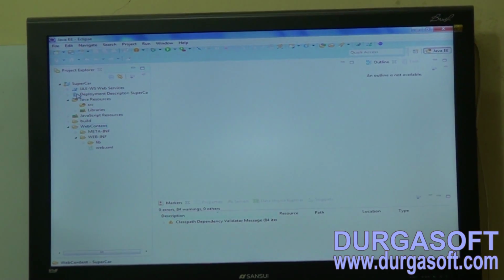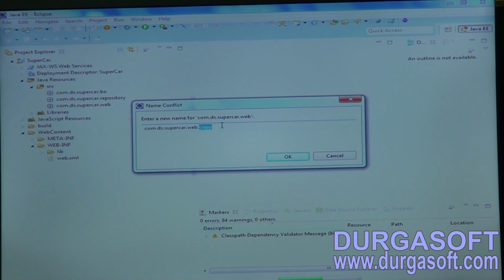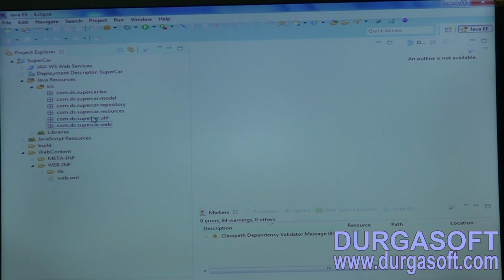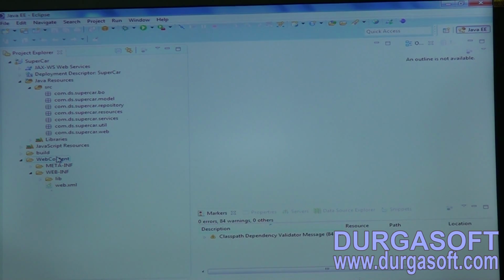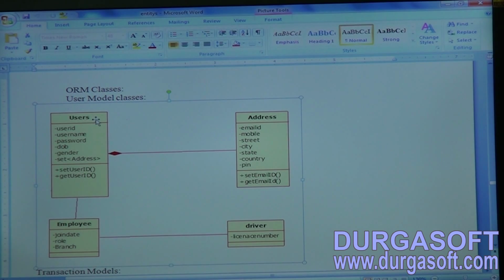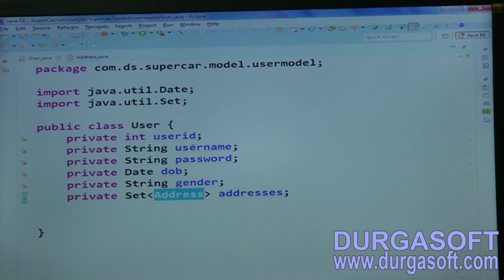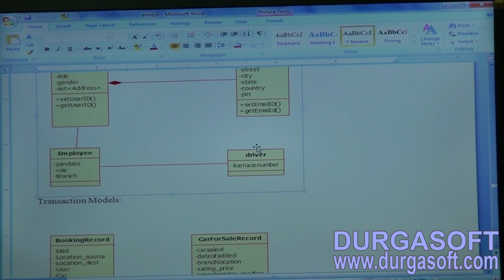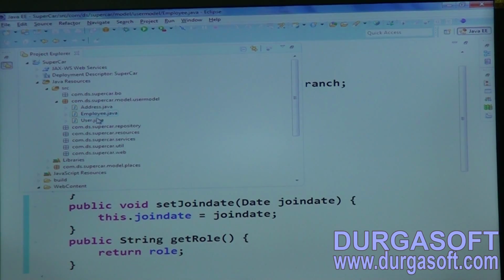JAVA Project Implementation - Project development (Part - 2) by Mr Naveen